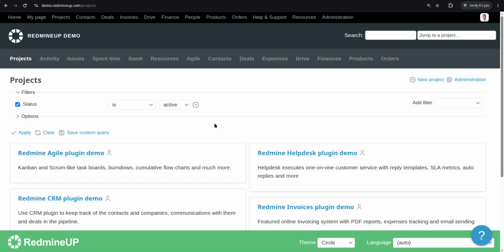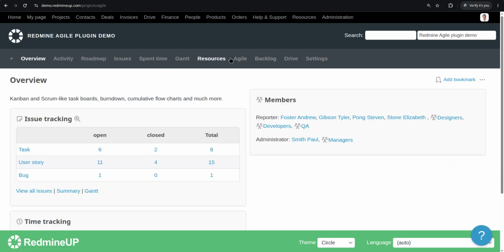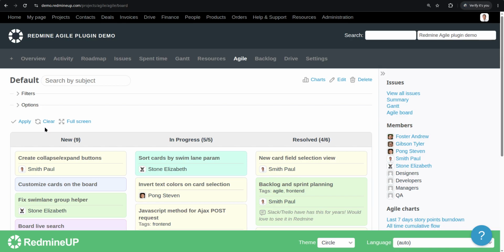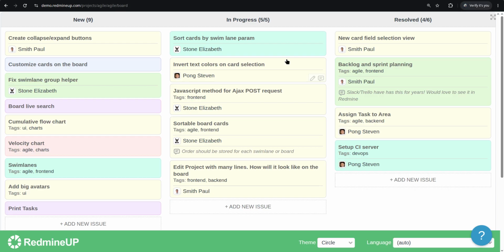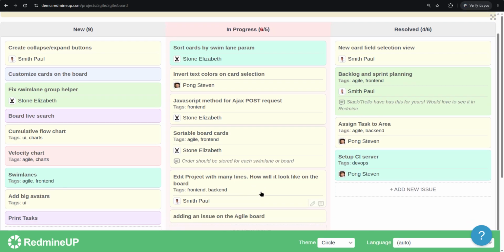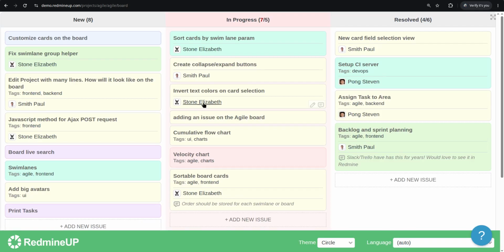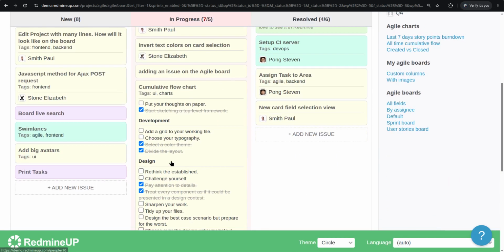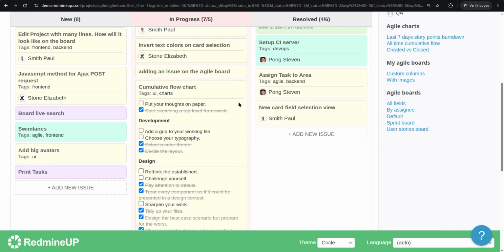Redmine Agile plugin full-screen feature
0:00 Introducing the feature
0:55 Full-screen button
3:13 Exit full-screen mode

This video tutorial will show you how to use the Redmine Agile plugin's full-screen feature.